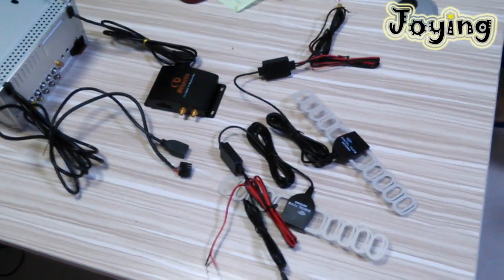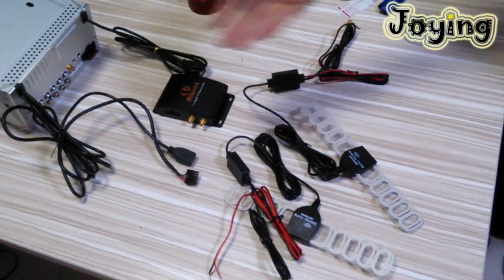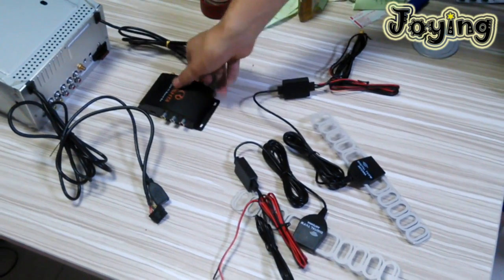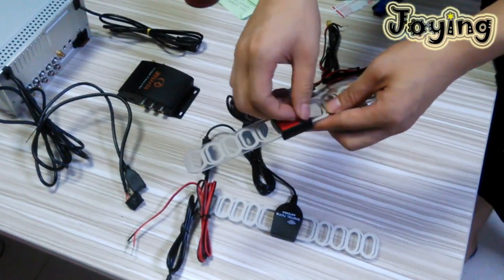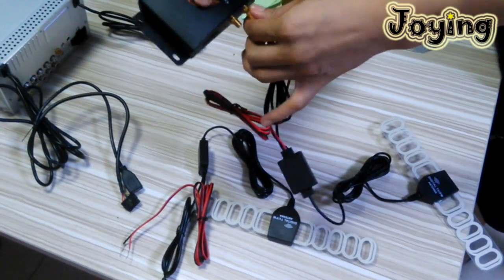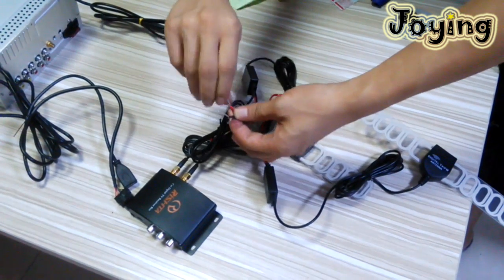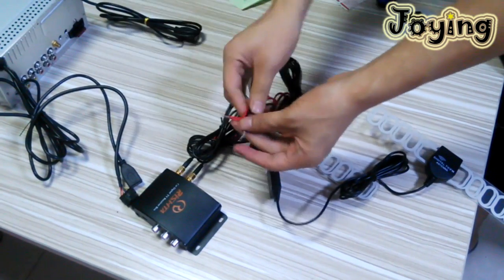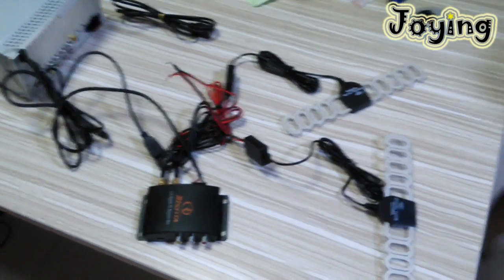How to connect TV receiver box for Joying Android car stereo DVD player Radio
If you connected TV box wire as well, then you can open the apps menu, find the Digital TV app, then have to Search stations.